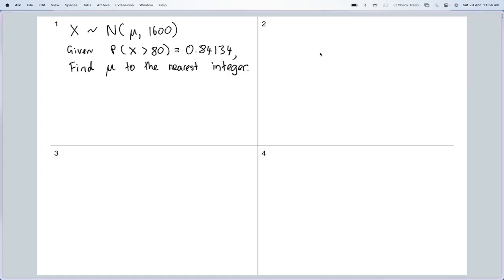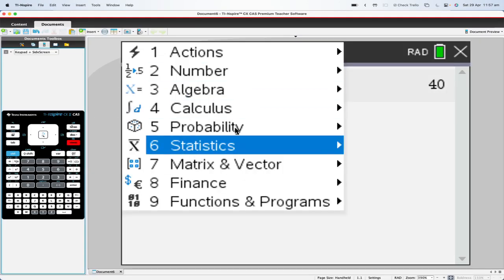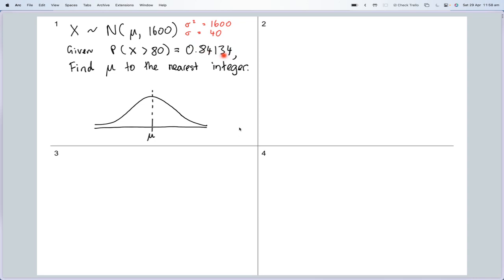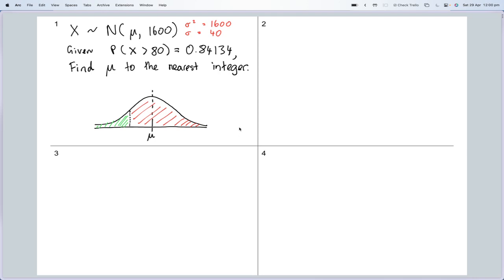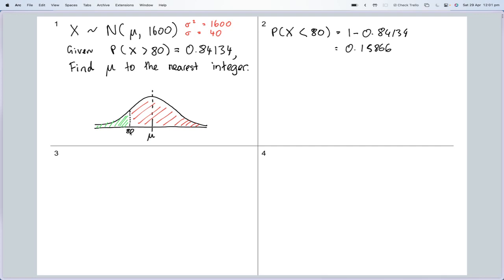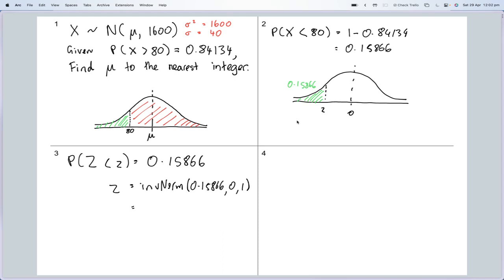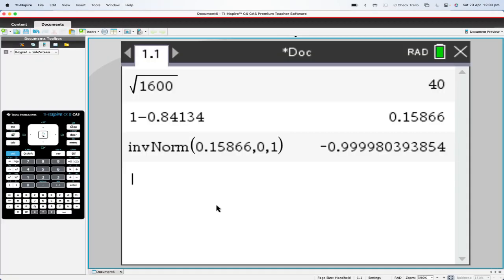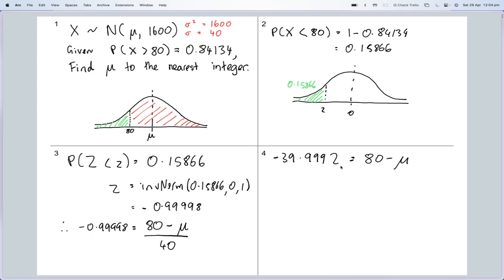Normal distribution - finding mu when given a greater than probability.webm